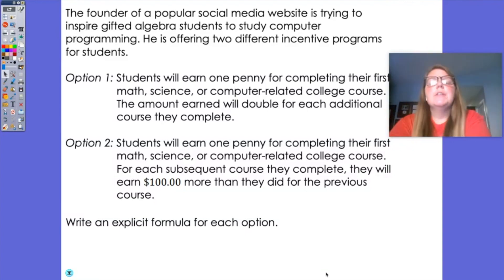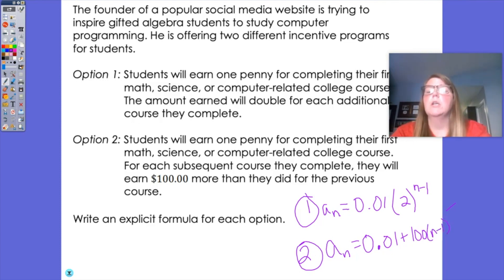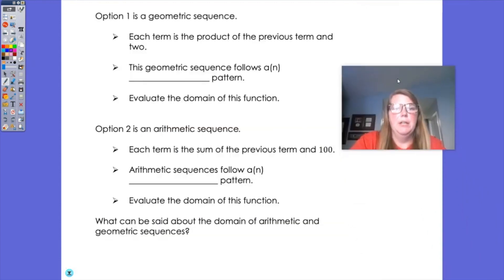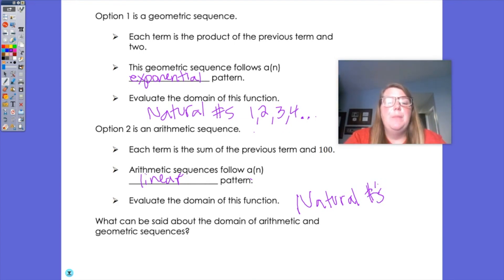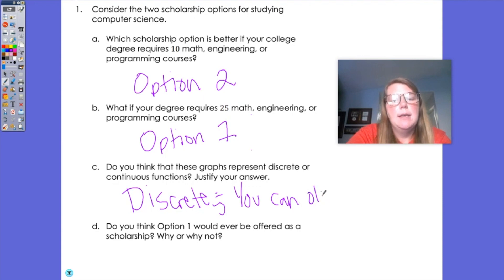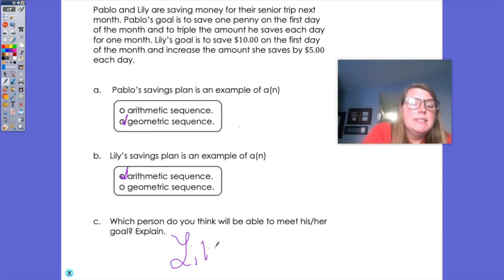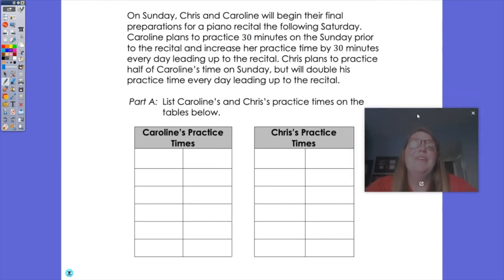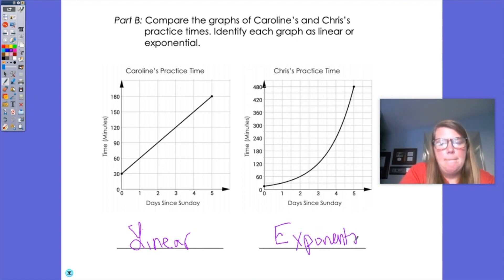Week 5 - Comparing Sequences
Comparing arithmetic and geometric sequences.